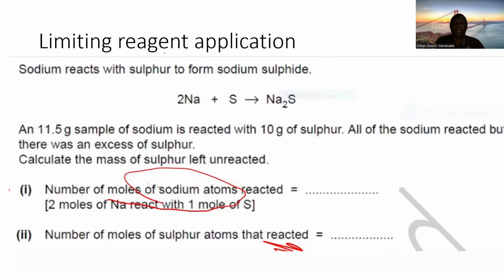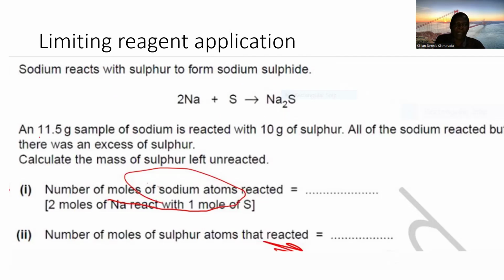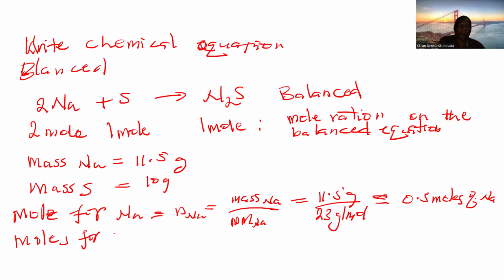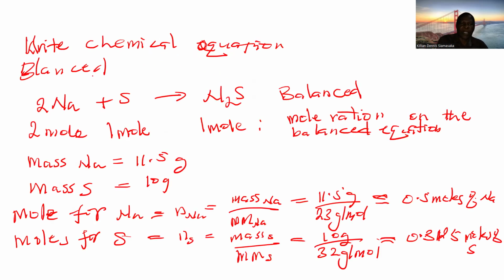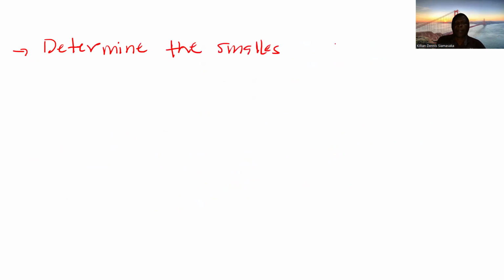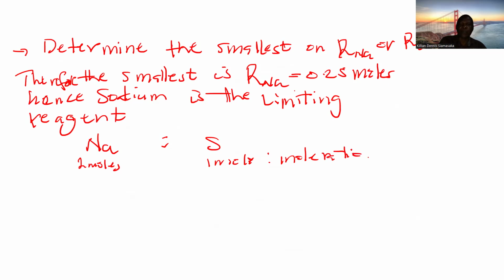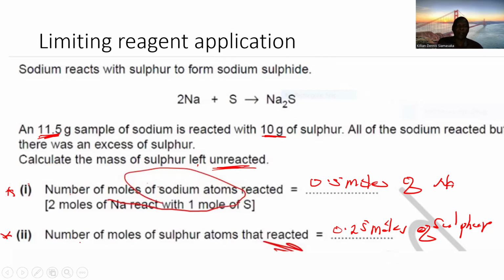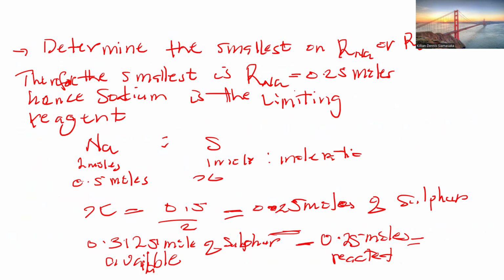Limiting reagent discovered step by step